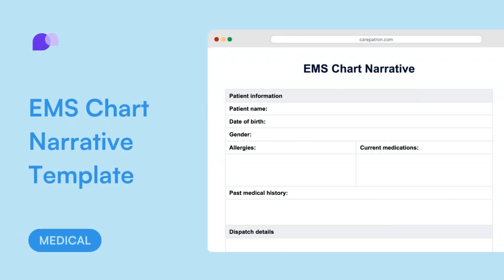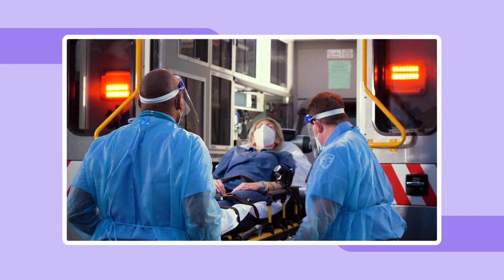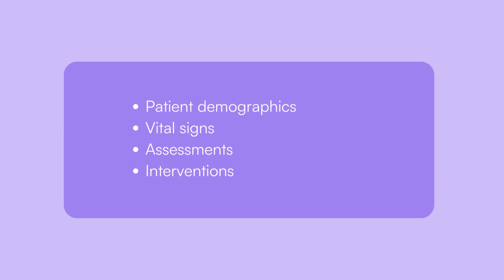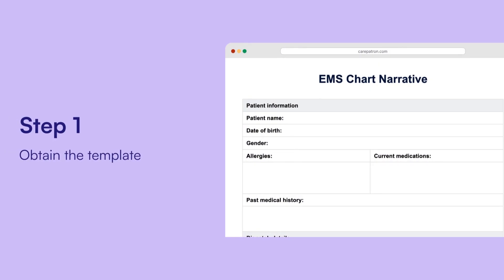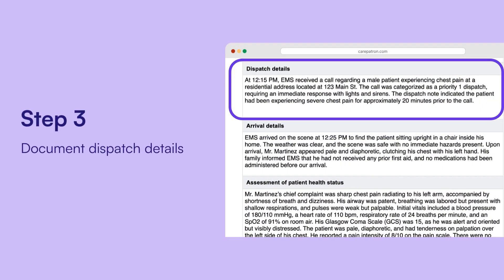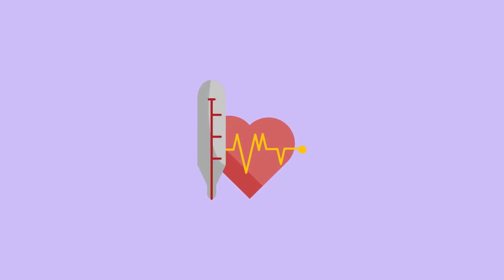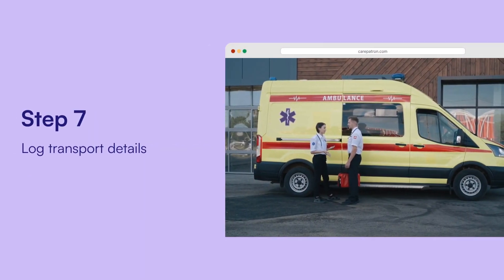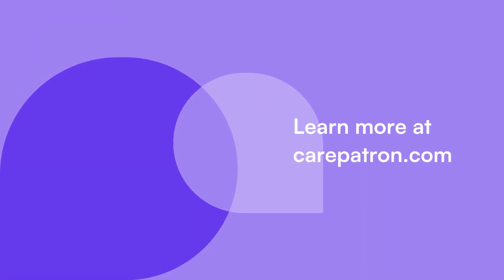EMS Chart Narrative Template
Seeking a simpler, more effective way to write an EMS narrative? Optimize your practice management using our EMS Chart Narrative Template!

Intro 0:00
What is an EMS chart narrative template? 0:15
What details are in the EMS chart narrative template? 0:57
How to use the EMS chart narrative template 1:18
Sample template 2:33
Carepatron 2:38